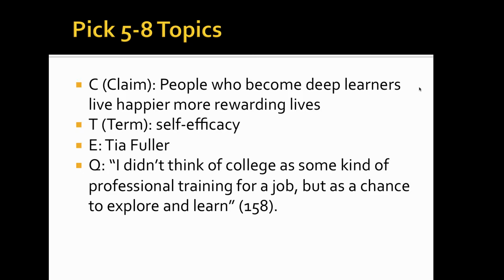paper 3 Intro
Table of Contents:

00:00 - Explain, Apply, Evaluate
00:15 - Pick 5-8 Topics
01:37 - Paragraph or Section
02:27 - Any CTEQ Mix
03:11 - Drafting Process Different
04:03 - Topic Sentences / Claims
05:43 - Drafting Process Different
05:46 - Topic Sentences / Claims
05:56 - Drafting Process Different
06:00 - Any CTEQ Mix
06:02 - Drafting Process Different
06:11 - Any CTEQ Mix
06:15 - Paragraph or Section
06:18 - Pick 5-8 Topics
06:26 - Paragraph or Section
06:34 - Any CTEQ Mix
06:45 - Drafting Process Different
06:49 - Topic Sentences / Claims